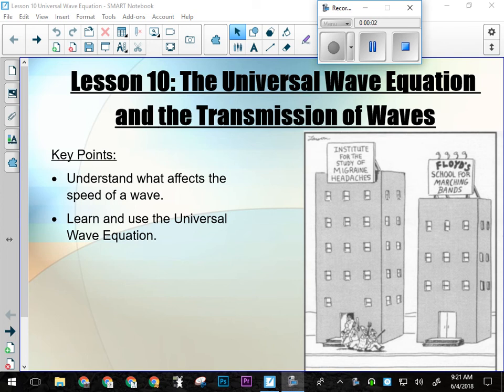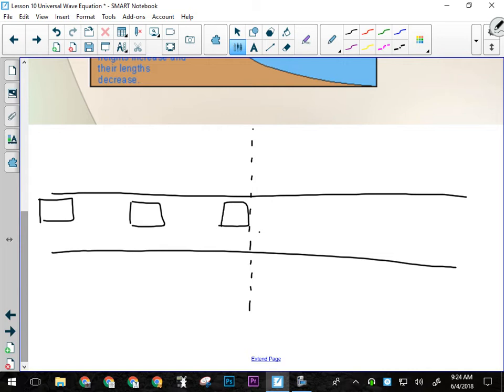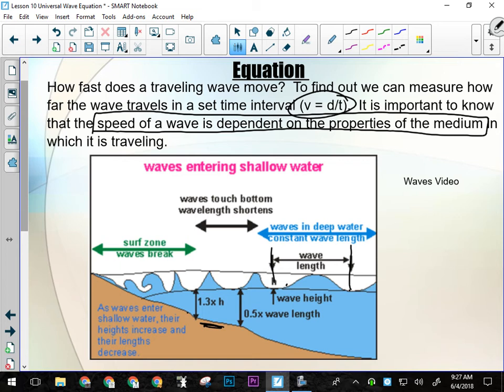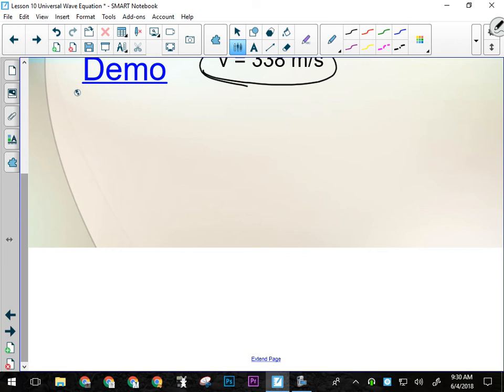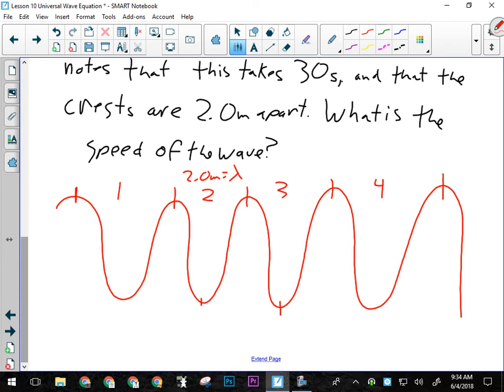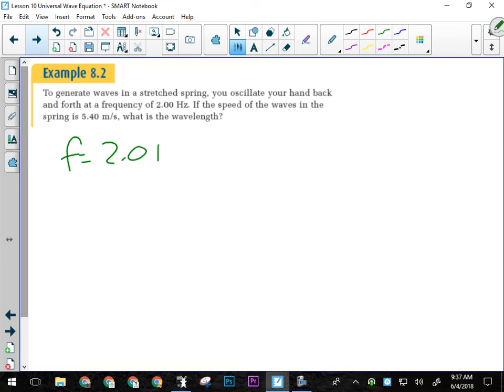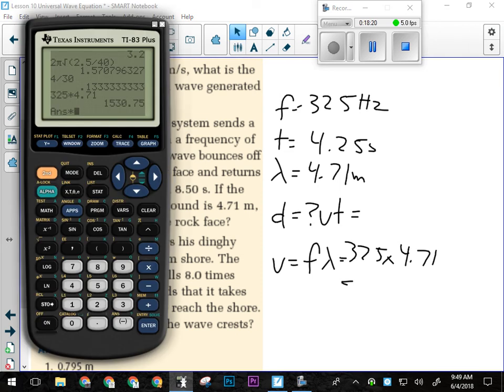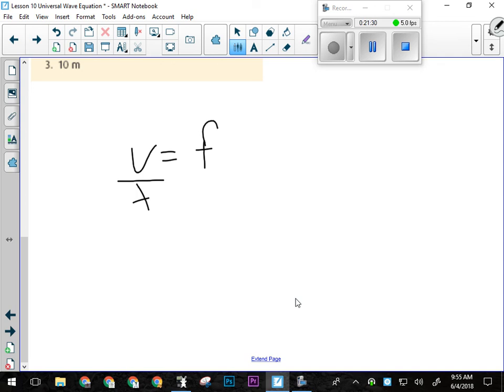Physics 20: Universal Wave Equation Part 1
Introduction to and the use of the Universal Wave Equation.